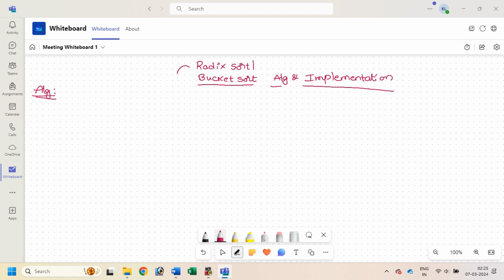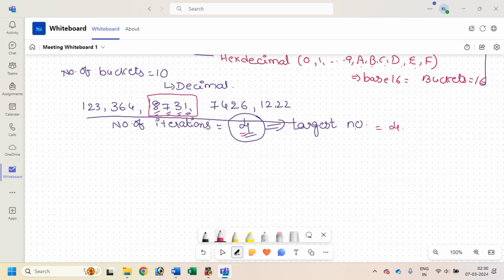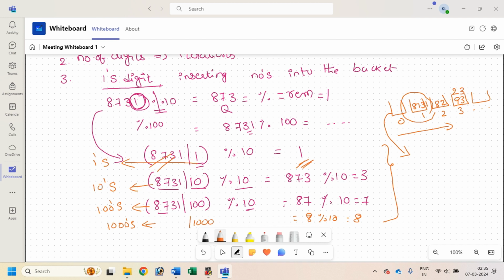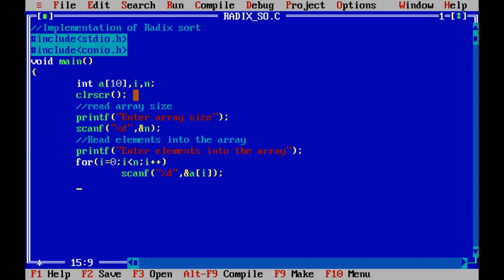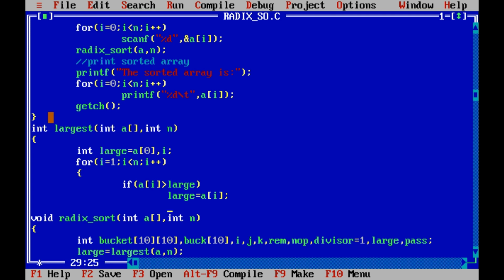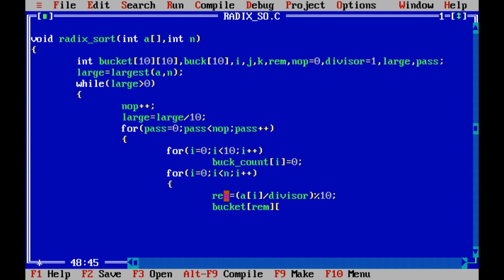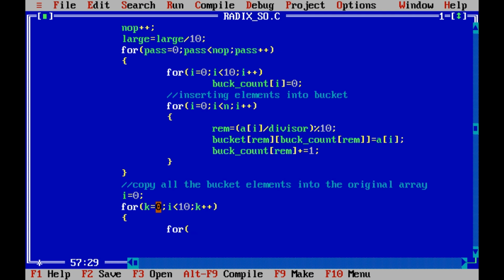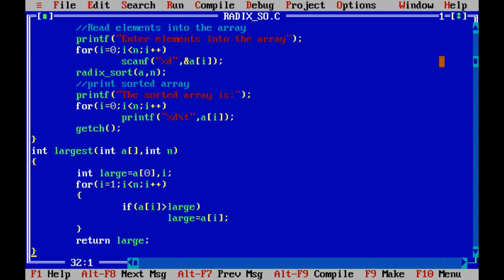Radix sort program in C, Program for Radix sort in C, Implementation of Radix sort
Radix sort program in C, Program for Radix sort in C, Implementation of Radix sort, Bucket sort program in C, Program for Bucket sort in C

🚀 Welcome to our coding journey, where we demystify the powerful Radix Sort algorithm using the C programming language! 🔄 If you're keen on enhancing your coding skills and understanding the inner workings of sorting algorithms, this video is a must-watch.

🎓 Who Benefits:

👩‍💻 Coders and Programmers: Level up your coding skills with a hands-on approach to Radix Sort.
🎓 Students: A valuable resource for computer science students studying sorting algorithms.
🧑‍🏫 Educators: Use this video as a teaching aid to explain Radix Sort in your computer science classes.

🚨 Let's Dive into the Code! Whether you're a seasoned developer or just starting, this video is your gateway to mastering Radix Sort in C. Happy coding! 🎉